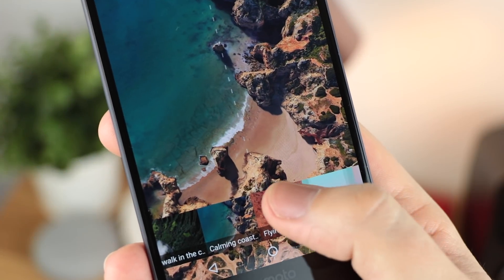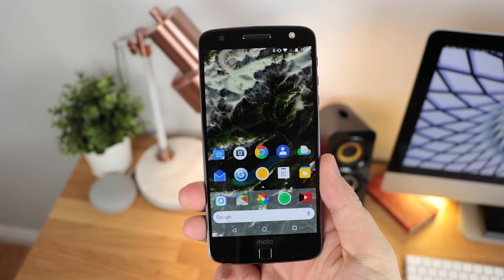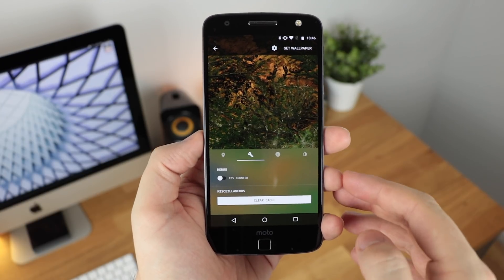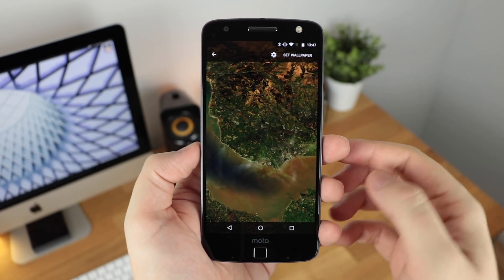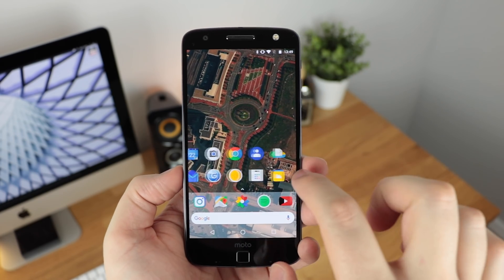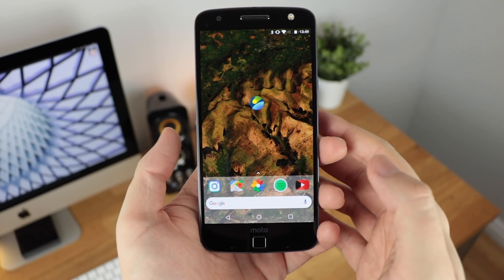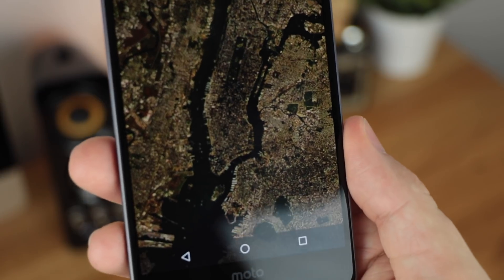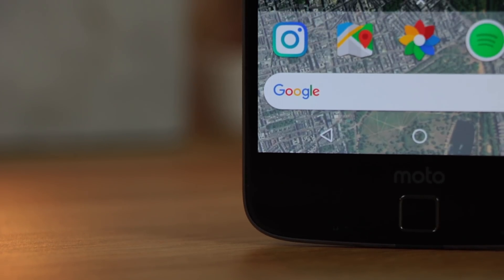How to use any location as a live wallpaper on Android (Skyline Review)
In this video we look at the app SkyLine which is a great wallpaper app. It allows you to use any location map as a live wallpaper to mimic what you find on the Google Pixel 2!

PlayStore Link

Review Enquiries